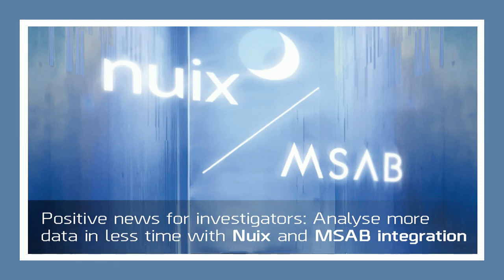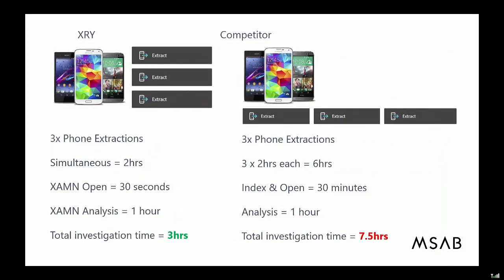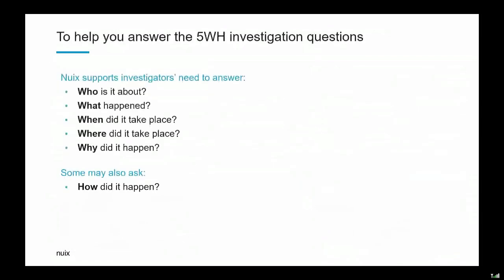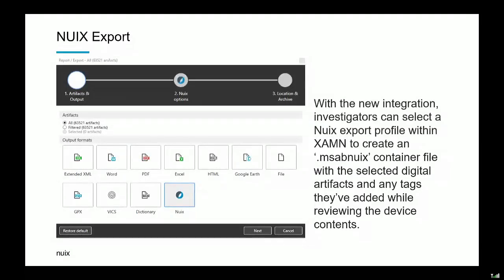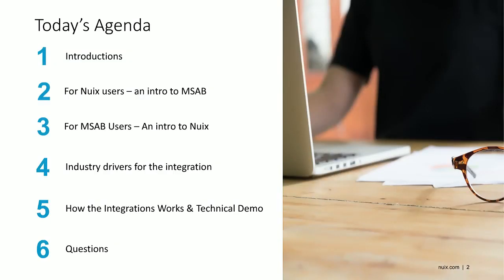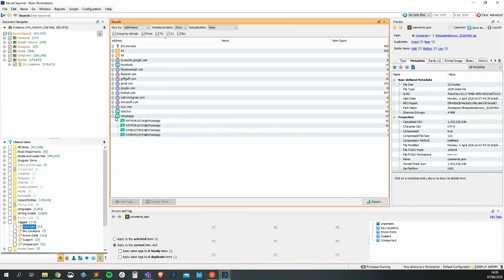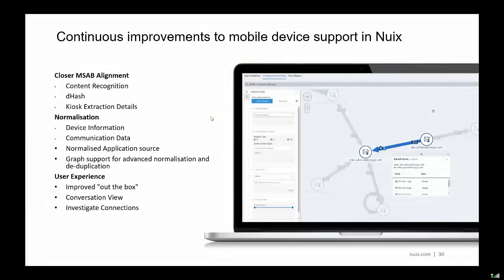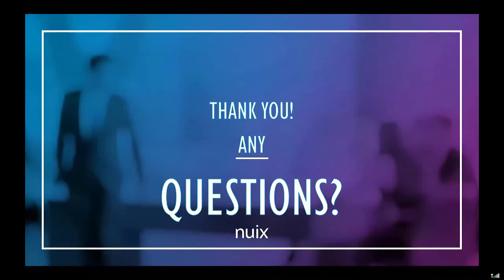Webinar: Nuix and MSAB Integration: Transferring Mobile Data Has Never Been Easier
Nuix and MSAB, experts in mobile device forensic examination, are more closely integrated than ever, making it faster and easier for digital investigators to transfer mobile data from MSAB’s XAMN product to Nuix for analysis.

The session is hosted by experts from both companies and includes a demonstration of the integration and show how using Nuix Workstation, investigators can search, filter, and analyze mobile data in conjunction with data from many other sources.